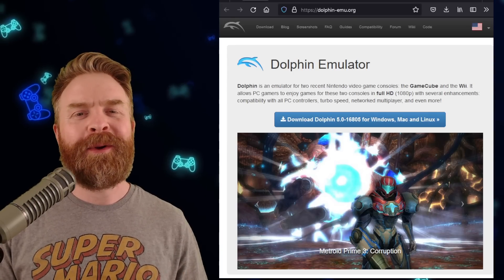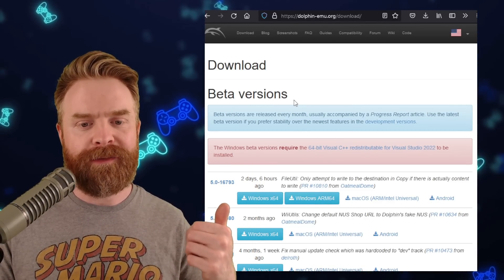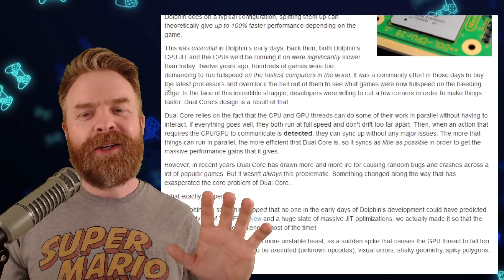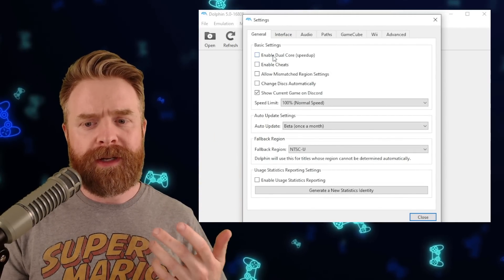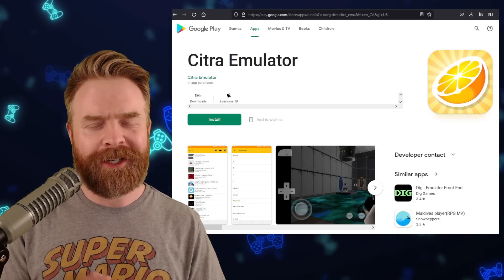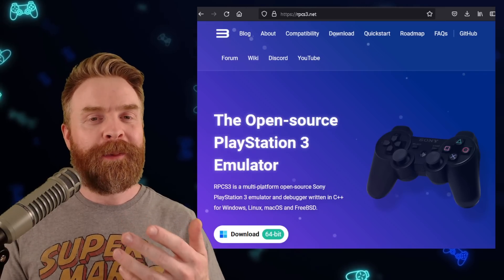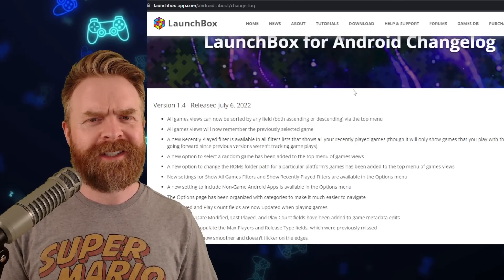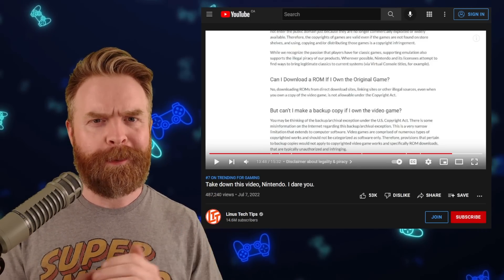PS3 Emulation gets a huge new feature, GameCube / Wii, 3DS and more Emulator updates...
Hey all! In this video we go over the latest and greatest emulation news, updates and tips! We discuss Nintendo Gamecube / Wii emulation with Dolphin and Dolphin MMJR2, 3DS with Citra MMJ, PS3 with RPCS3 and Nintendo Switch on the Steam Deck...with @LinusTechTips?

0:00 Dolphin Progress and Improvements
2:51 Dolphin MMJR2 is alive
4:53 Citra MMJ new release
5:51 RPCS3 gets a new feature
6:23 New Launchbox version on Android
7:14 Linus Tech Tips challenges Nintendo